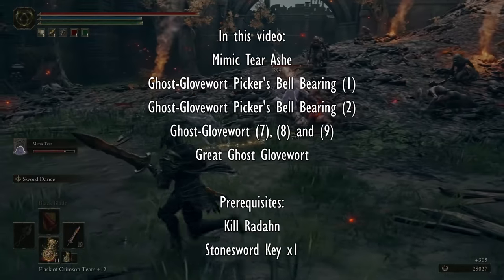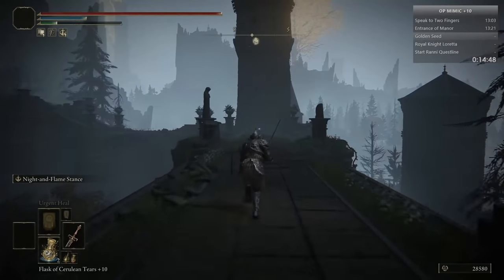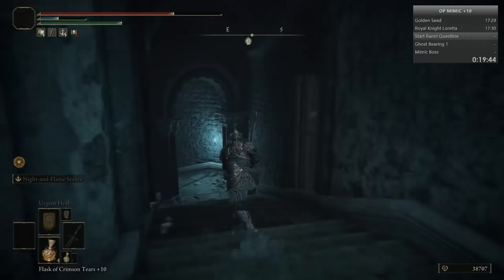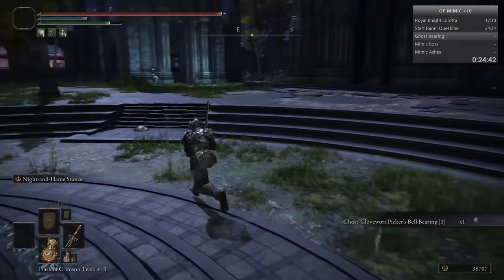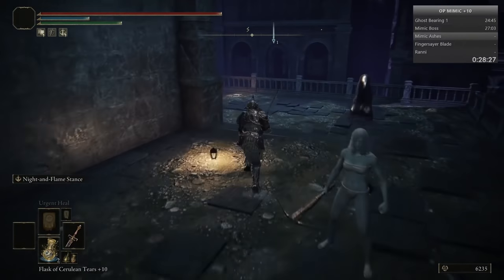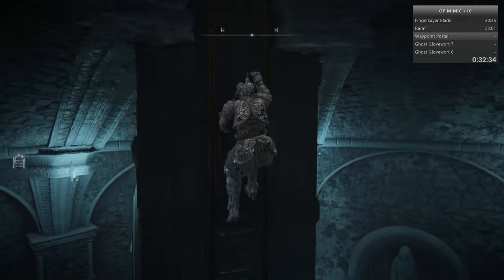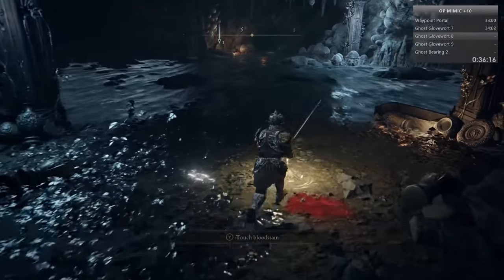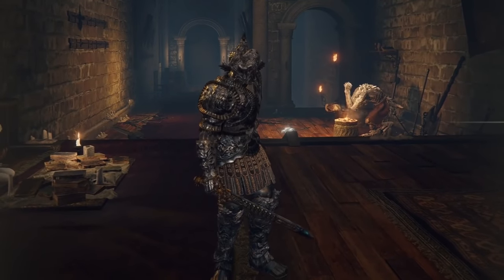How to get MIMIC TEAR and UPGRADE to +10 - Fast and Easy Route | Elden Ring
Elden Ring Mimic Tear Spirit Ashe location, Ghost Glovewort 1 to 10 locations and how to upgrade spirit summon.

00:00 Introduction
01:02 Caria Manor
02:05 Ranni's Rise
02:55 Finding Nokron
03:38 Ghost-Glovewort Pickers Bell Bearing 1 (1, 2 and 3)
04:56 Mimic Tear Ashe
05:30 Fingersayer Blade + Great Ghost Glovewort (10)
05:41 Unlocking Nokstella
06:21 Ghost Glovewort (7)
06:50 Ghost Glovewort (8)
07:01 Ghost Glovewort (9)
07:15 Ghost-Glovewort Pickers Bell Bearing  2 (4, 5 and 6)
07:30 Buy Gloveworts with Bell Bearings and Upgrade

Ghost Glovewort 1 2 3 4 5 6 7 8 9 locations + Great Ghost Glovewort